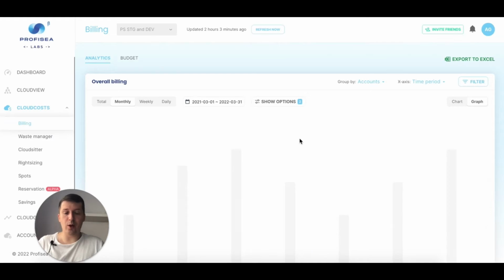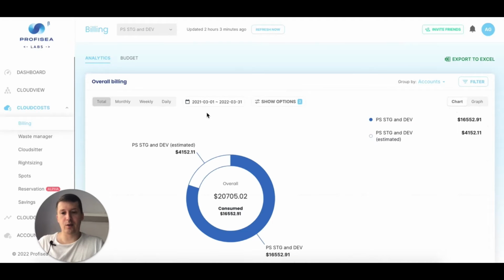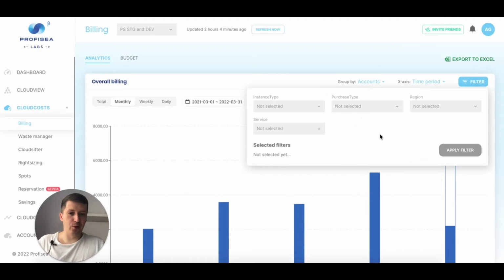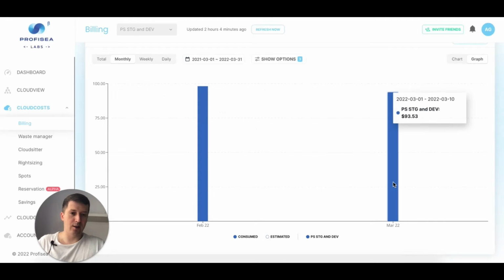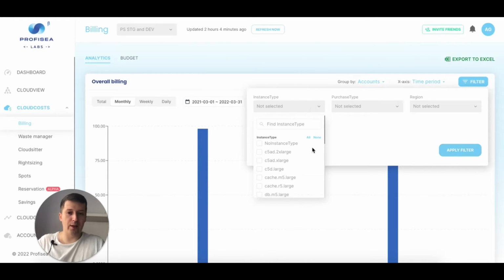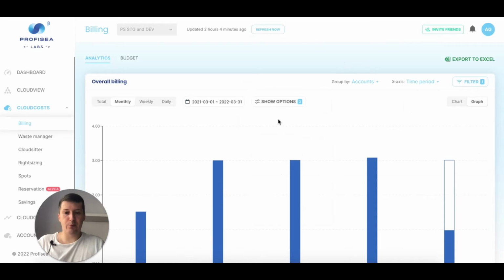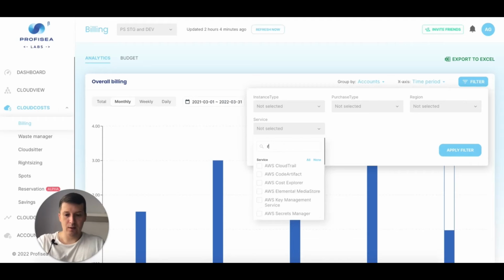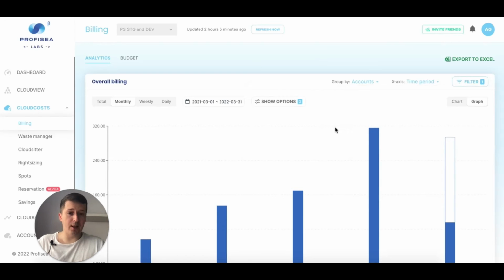Understand your cloud billing concept on Uniskai by Profisea Labs. Tutorial video for beginners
In this video, ProfiSea Labs' Chief Architect shows how to gain more control over finances using the Billing feature on the Uniskai platform by Profisea Labs.